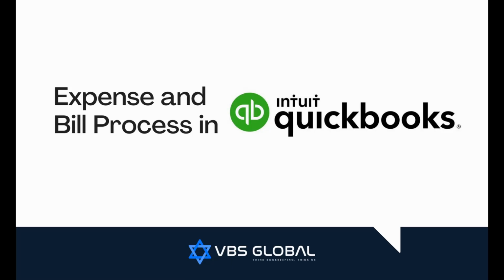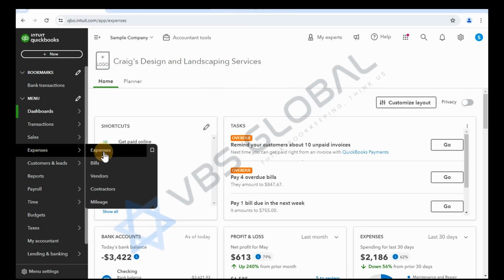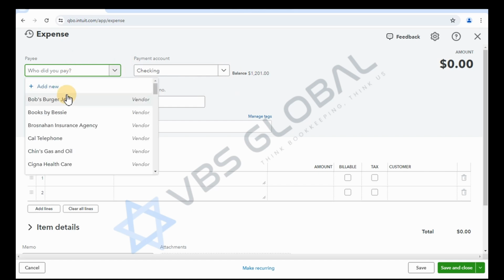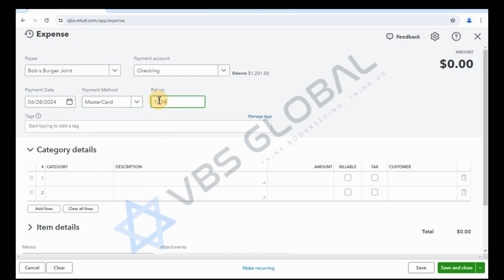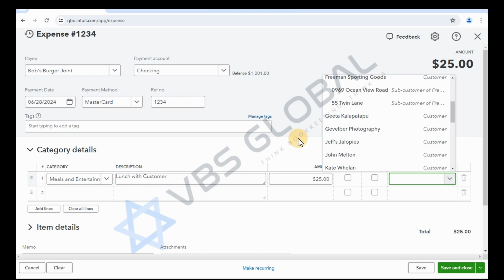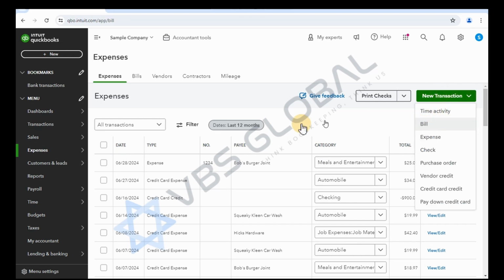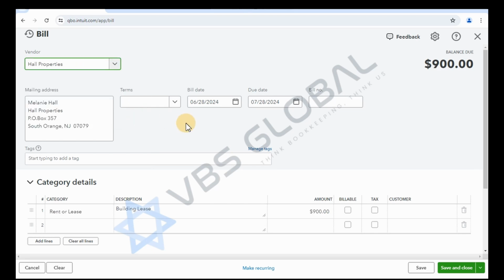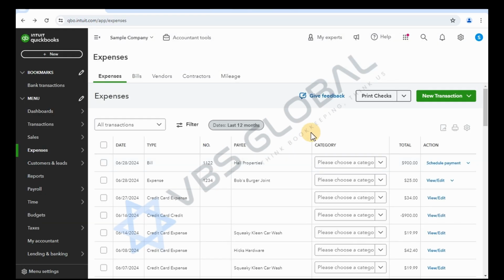Expenses and Bills Process in QuickBooks Online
In QuickBooks Online, Bill and expenses are recorded separately for cash spends and bills payables.